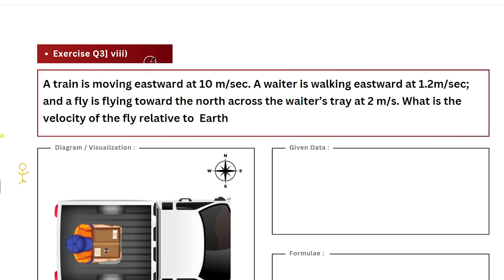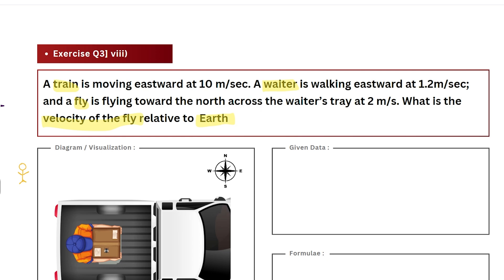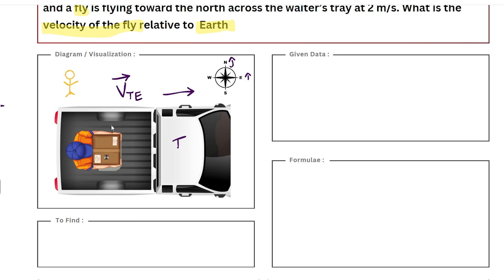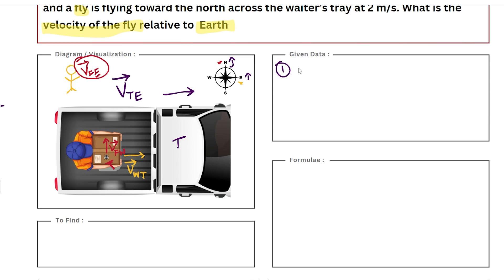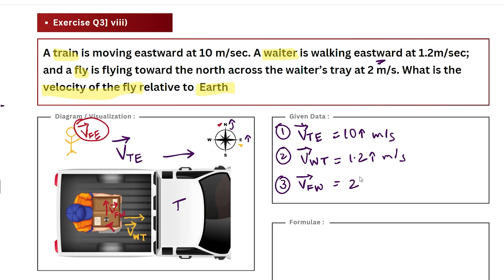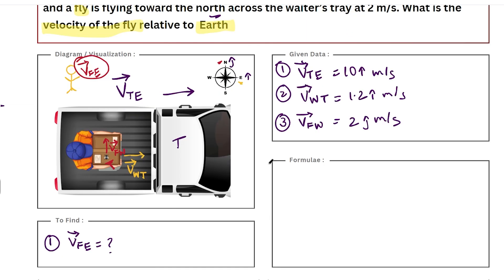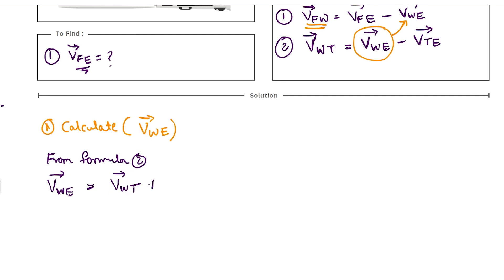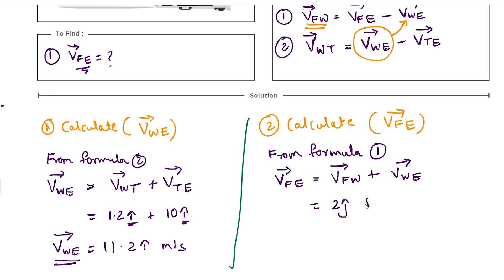Q8 - Motion in a Plane Exercise (Numerical) Solution , Maharashtra Board Class 11th Physics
This video is part of a Series designed to provide Exercise Solutions for Numerical Question in Class 11 Physics Chapter 3 | Motion in a Plane. Aim is to provide Easy Solutions and proper explanations for all questions to help Maharashtra Board Students better prepare for their Class 11th (Physics) College Exams.

This video discusses Solution for following Exercise Question ( Class 11 | Chapter 3 ) :
Q3]viii) A train is moving eastward at 10 m/sec. A waiter is walking eastward at 1.2m/sec; and a fly is flying toward the north across the waiter’s tray at 2 m/s. What is the velocity of the fly relative to  Earth.